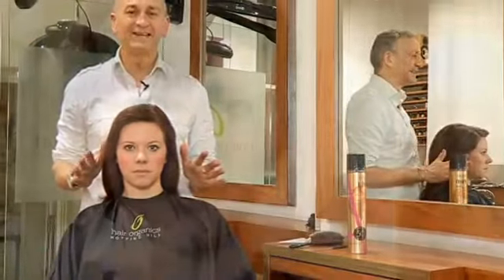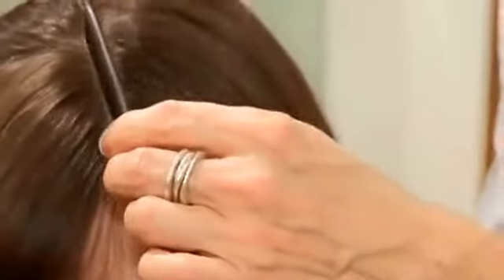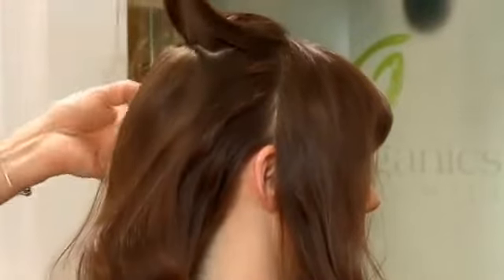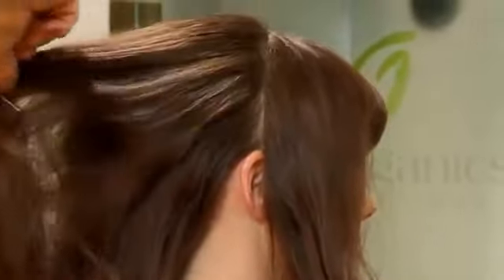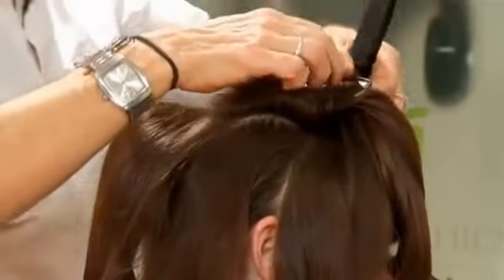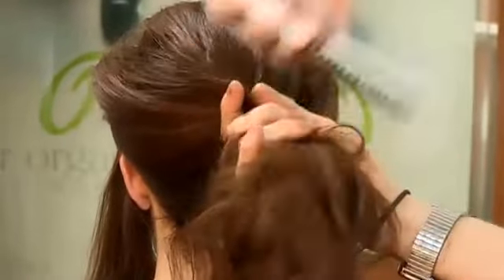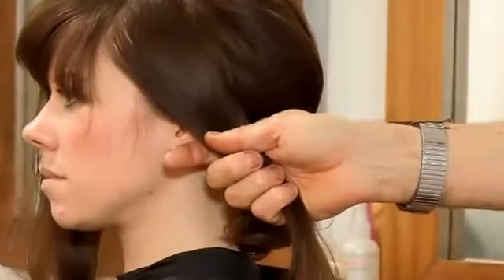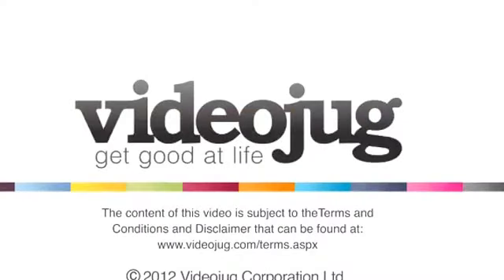how to do cute hairstyles for long hair